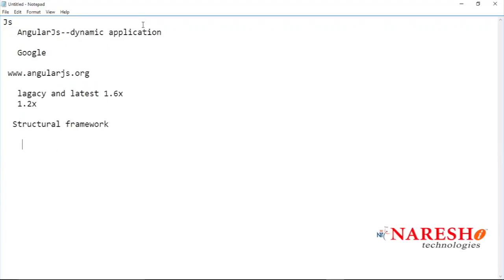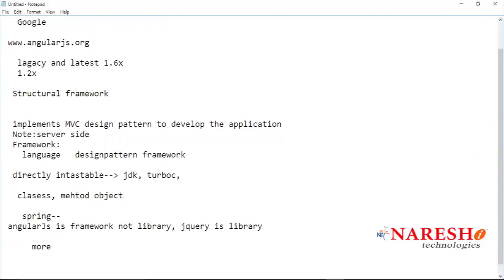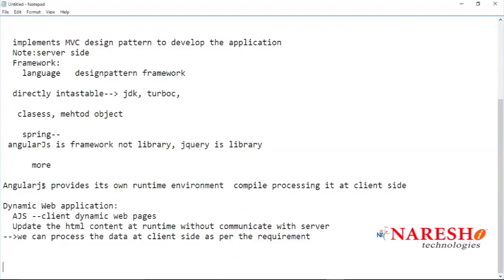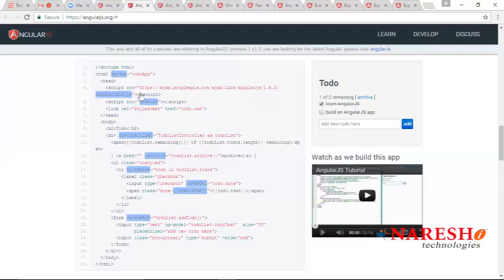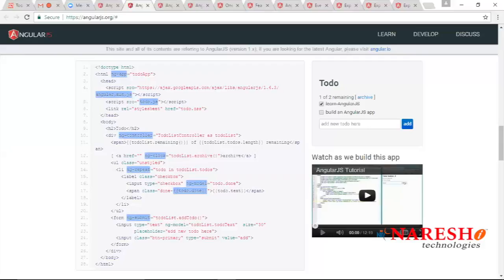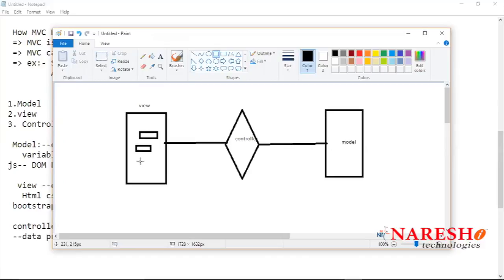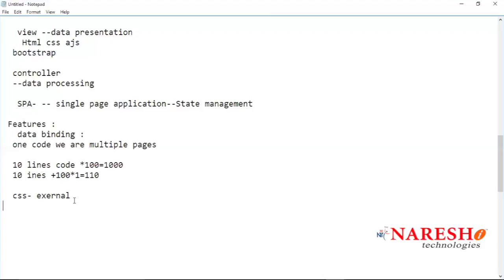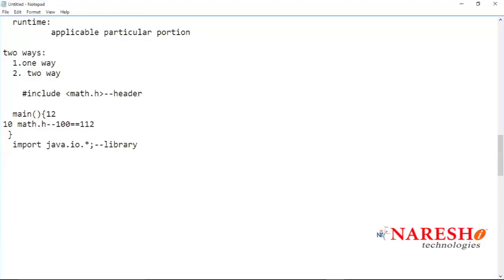AngularJS Online Training Demo Session 2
Free Demo On Angular11 Online Training on 5th April @ 7:30 PM (IST) by Real-time Expert.

AngularJS  Online Training

Our Online Training Features:
1. Training with Real-Time Experts
2. Industry Specific Scenario’s
3. Flexible Timings
4. Soft Copy of Material
5. Share Video's of each and every session.